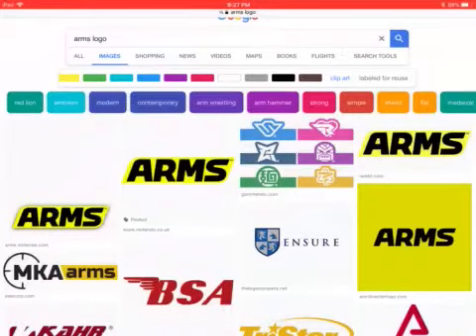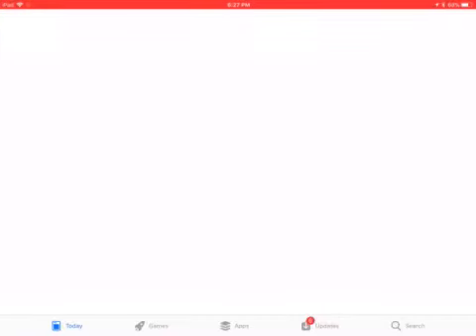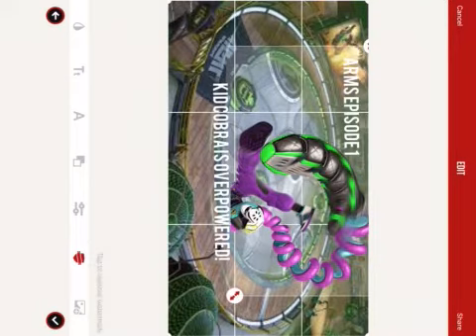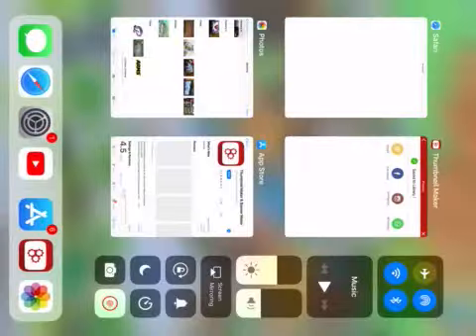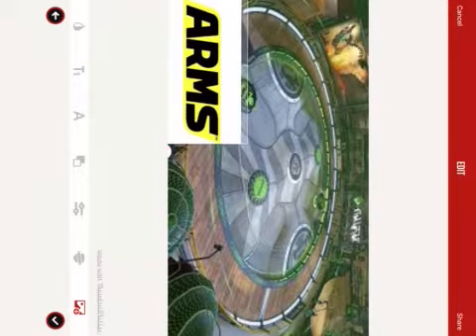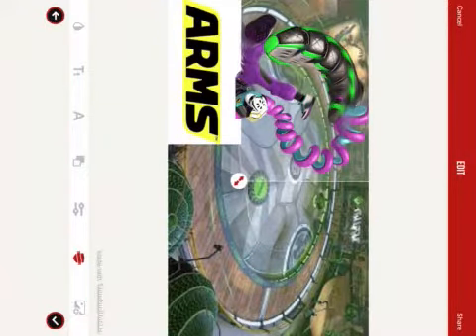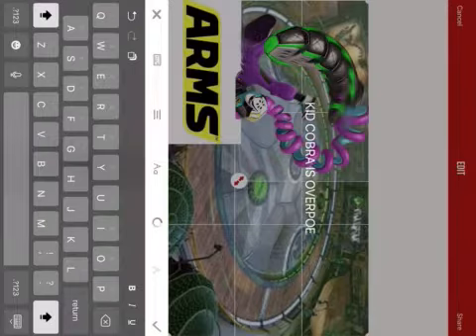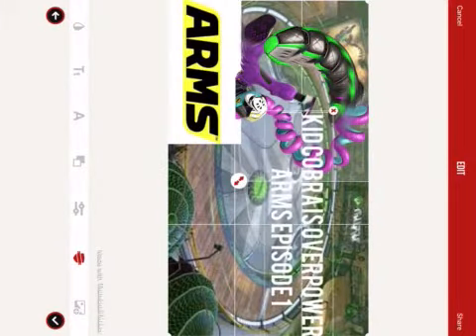How to make good Thumbnails easily for free! (WORKS 2018)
Using Thumbnail Maker, you can make all of your YouTube thumbnails easy and fast. This is an unsponsored video.